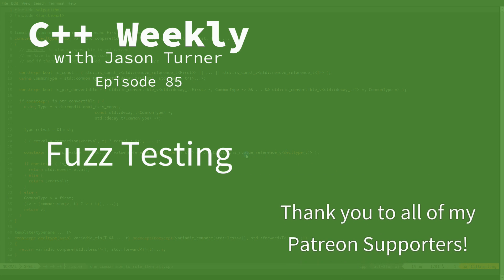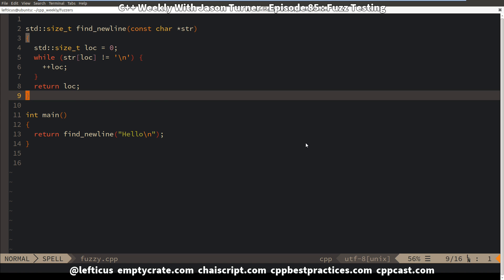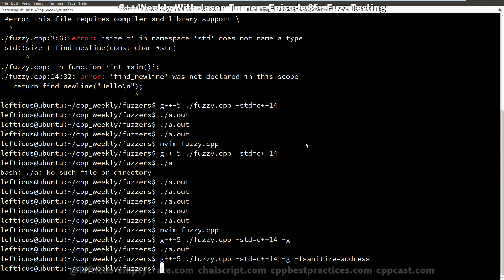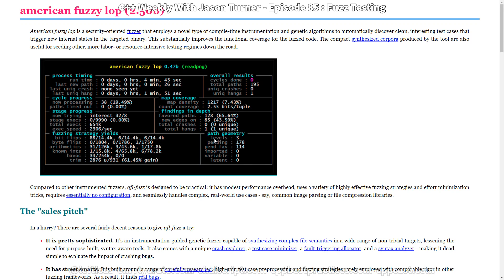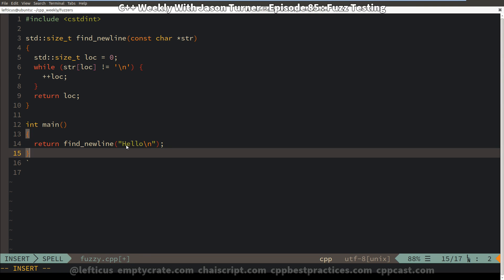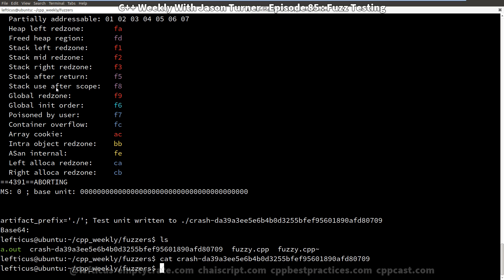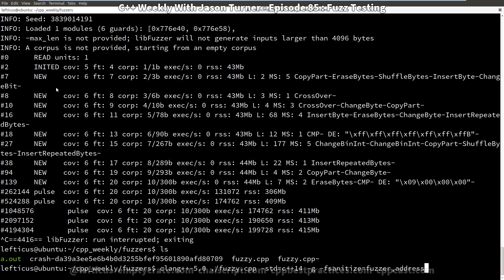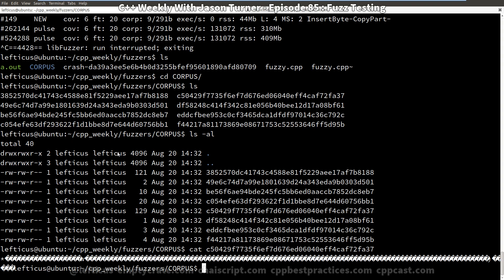C++ Weekly - Ep 85 - Fuzz Testing